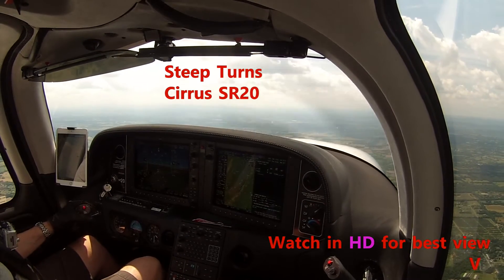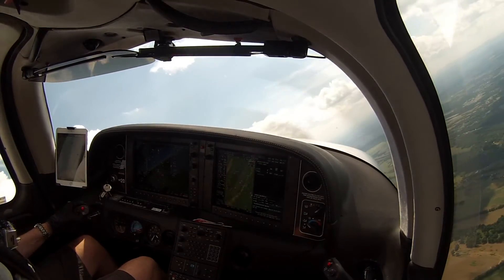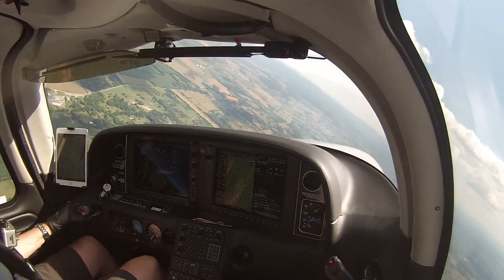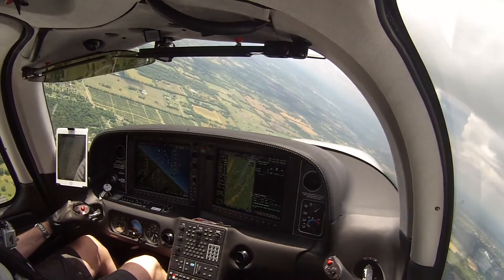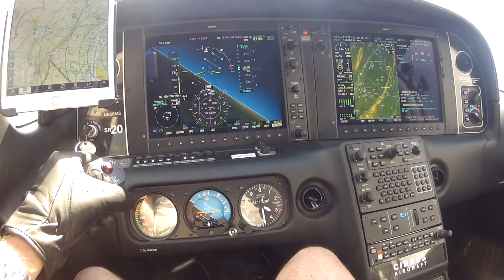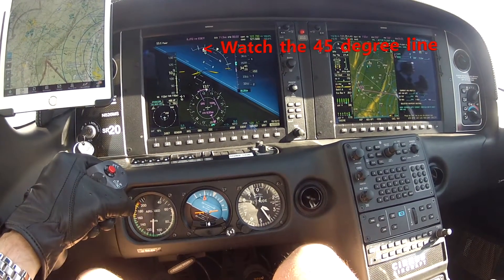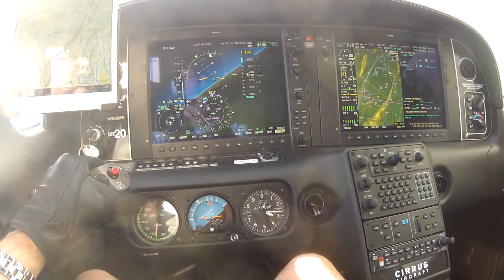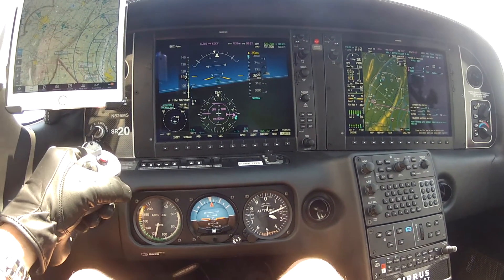Steep turns and ESP Demo - Cirrus SR20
Short video of a few steep turns in a Cirrus SR20 and also a Demo of the ESP by Garmin (Electronic Stability & Protection)